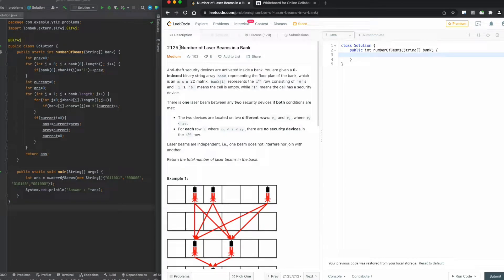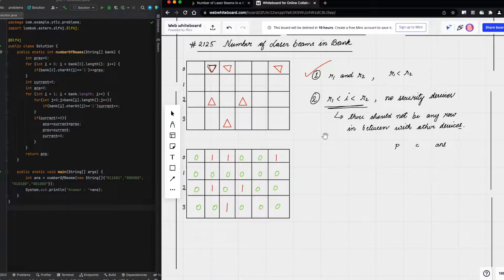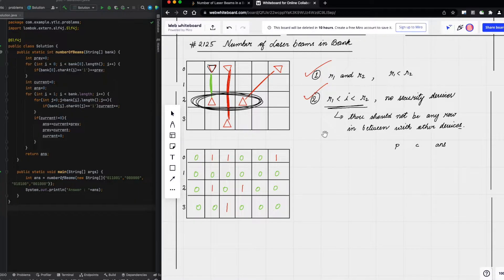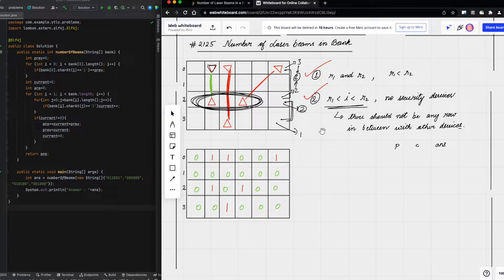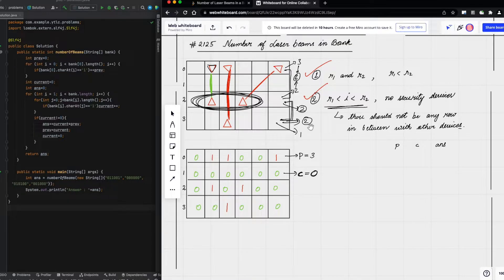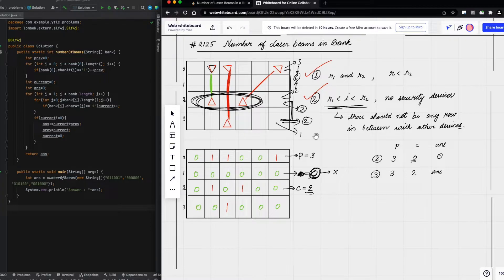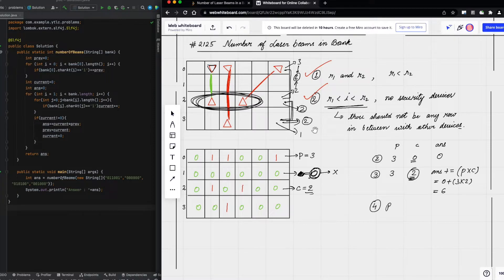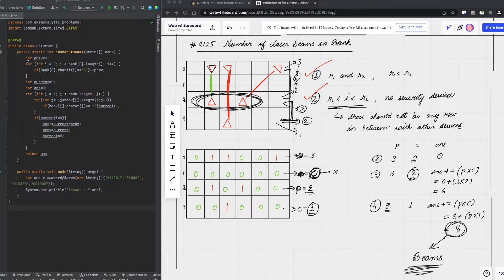Number of laser beams in bank Leetcode | 2125 | Medium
Anti-theft security devices are activated inside a bank. You are given a 0-indexed binary string array bank representing the floor plan of the bank, which is an m x n 2D matrix. bank[i] represents the ith row, consisting of '0's and '1's. '0' means the cell is empty, while'1' means the cell has a security device.